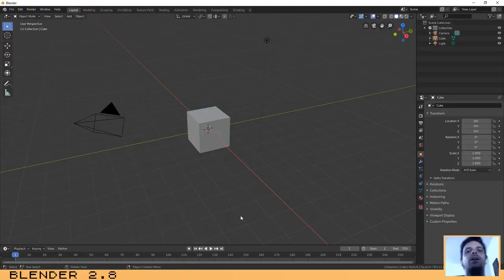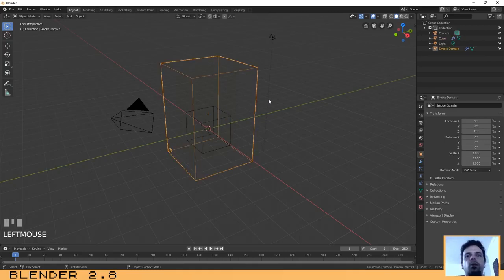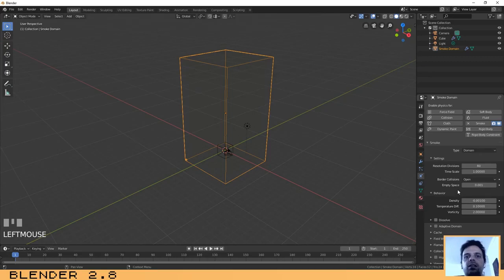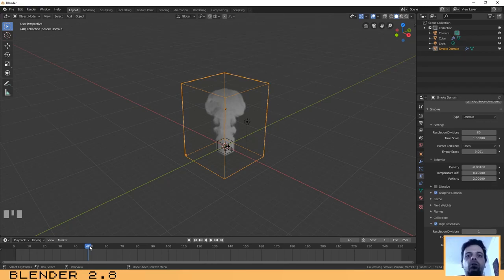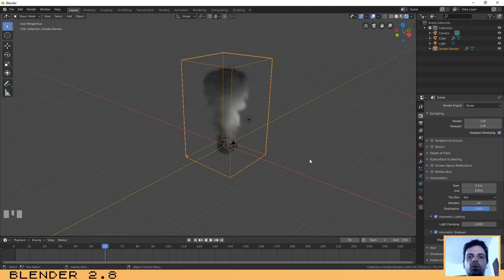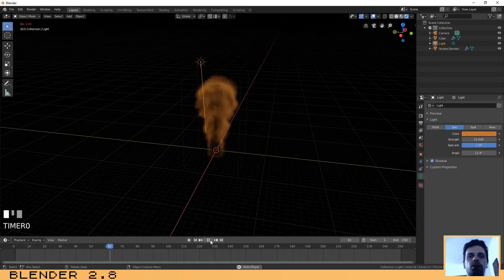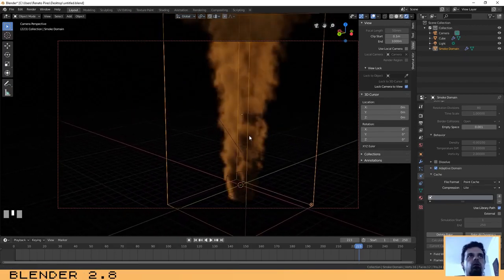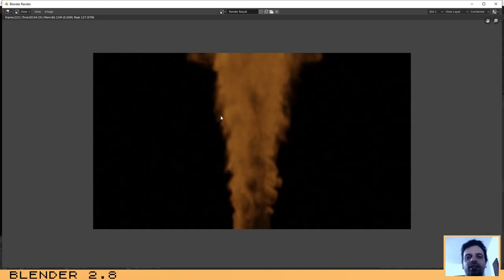EEVEE SMOKE SIMULATION - BLENDER 2.8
Very well explained tutorial on how to make smoke in EEVEE.

Original Title: Blender 2.8: Creating a smoke effect using eevee

In this tutorial i will show you how you can create a smoke effect in Blender 2.8 using Eevee.